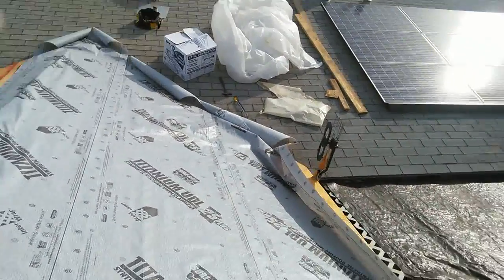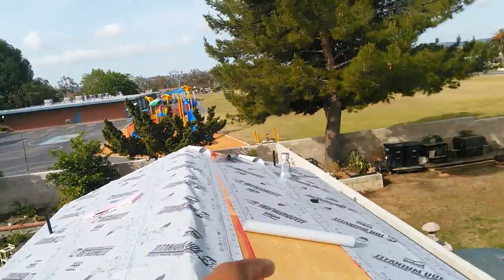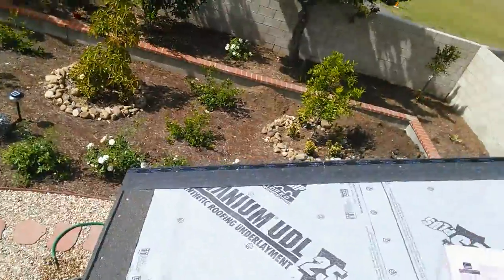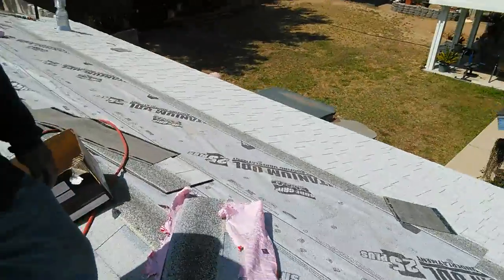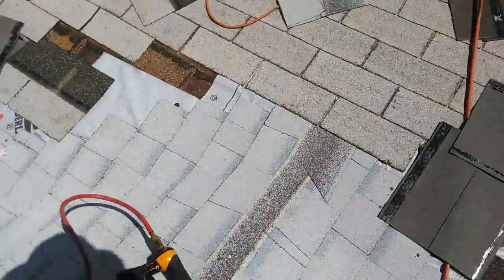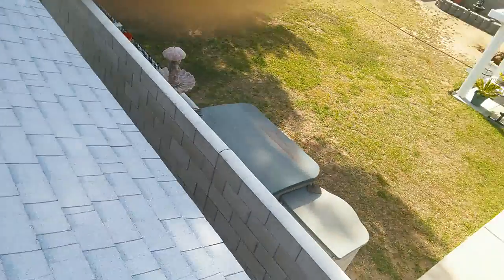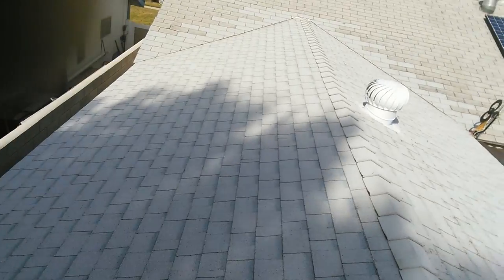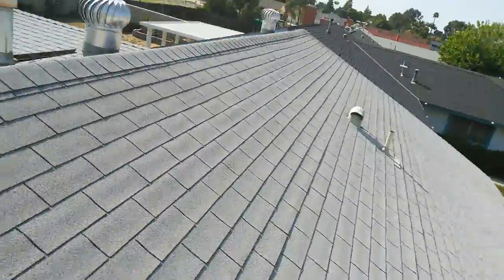How to roof a closed cut valley , roofing shingles. DIY Video .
Proper way to do a closed cut valley : roofing shingles, Roof by JBC Contruction In Riverside California, Greetings to Joe Belmontes!